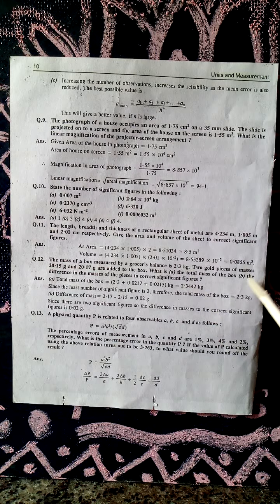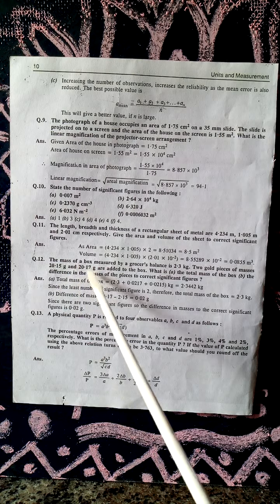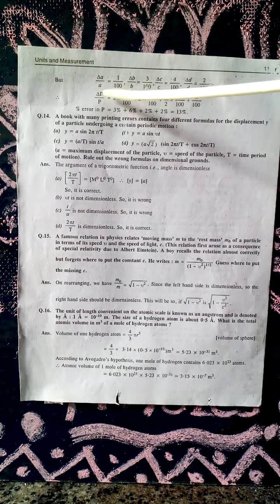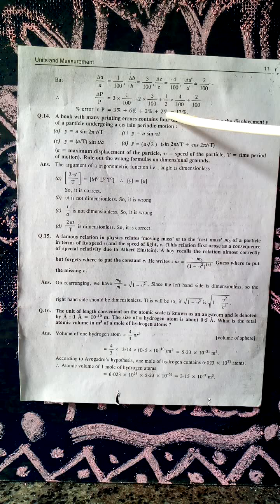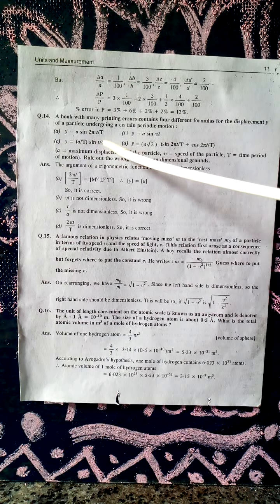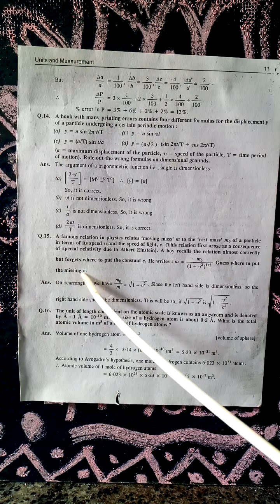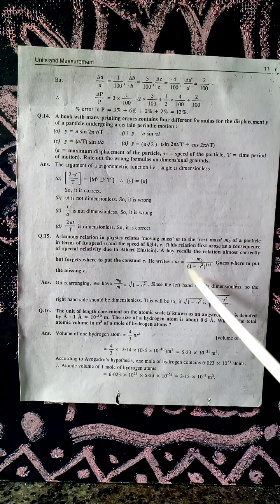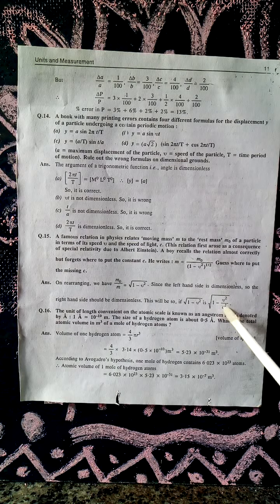numericals on units and measurements